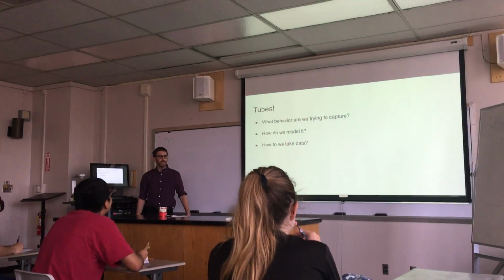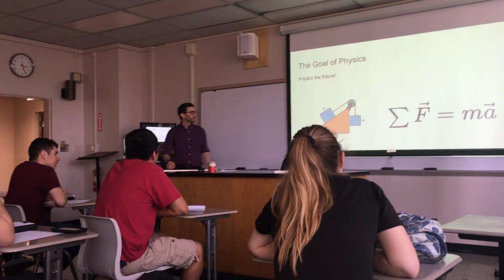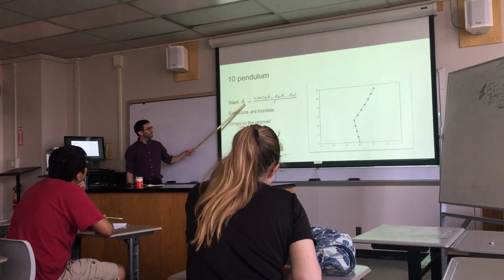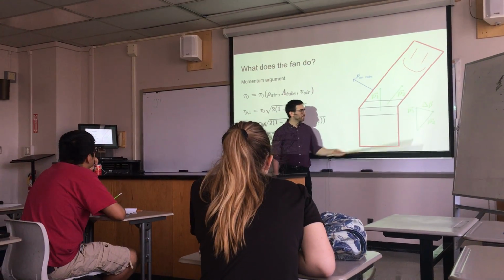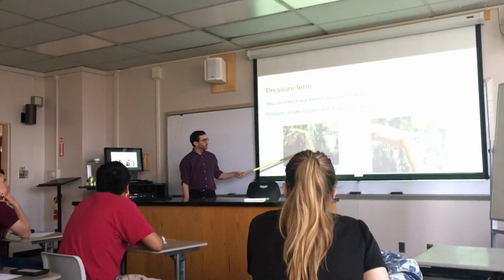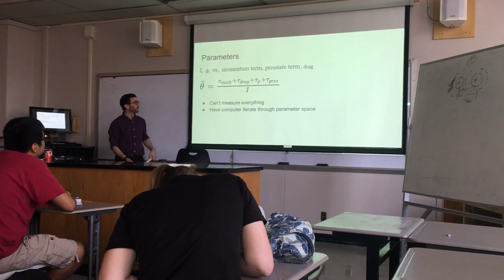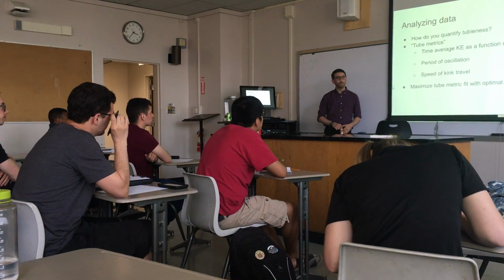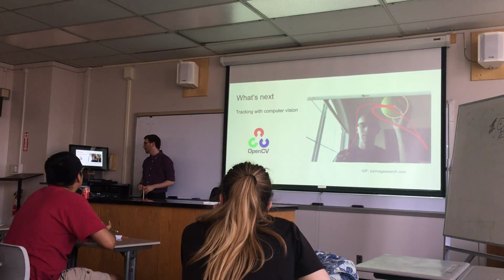THE WACKY WAVING INFLATABLE ARM FLAILING TUBE MAN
Joseph Levine presents his research at CSU Chico on tube men on May 3, 2019

Thanks to Look our Way for donating a tube!